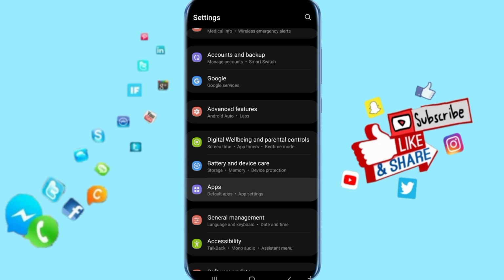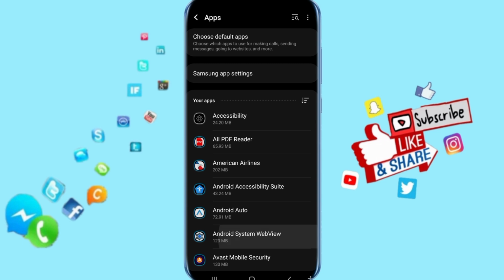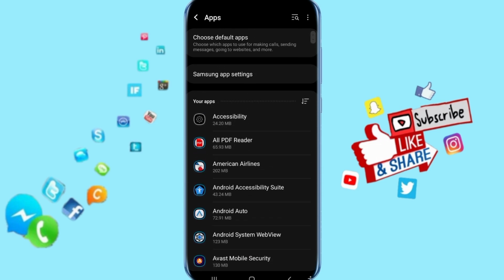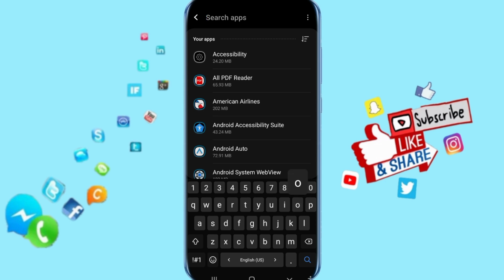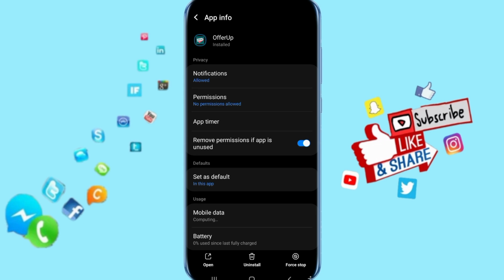How To Fix And Solve Storage On OfferUp App | Final Solution